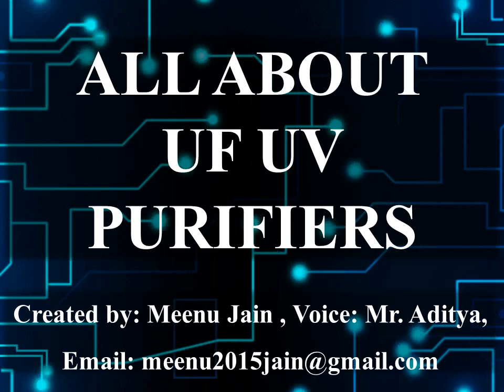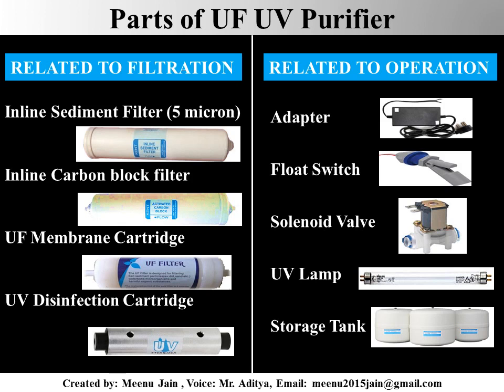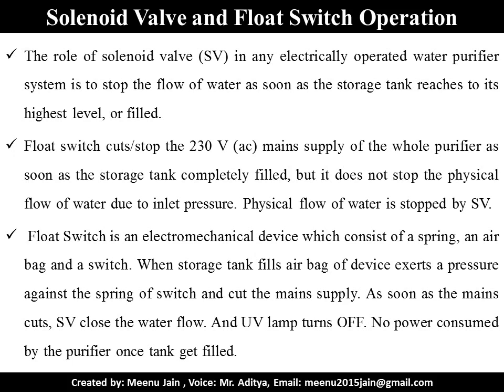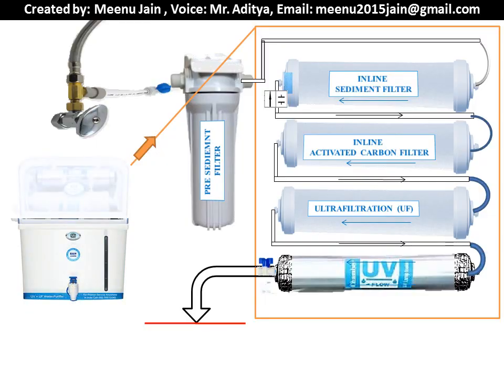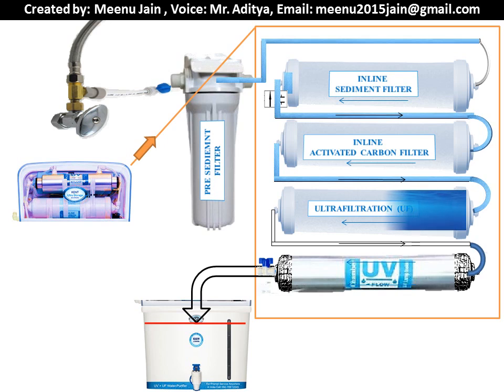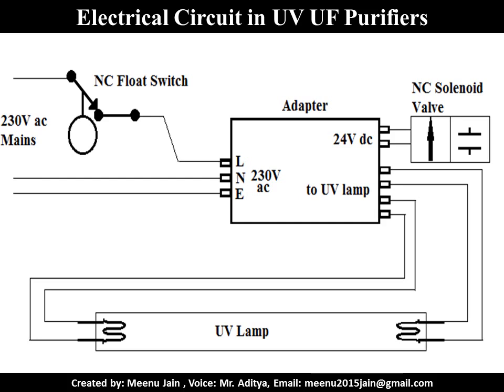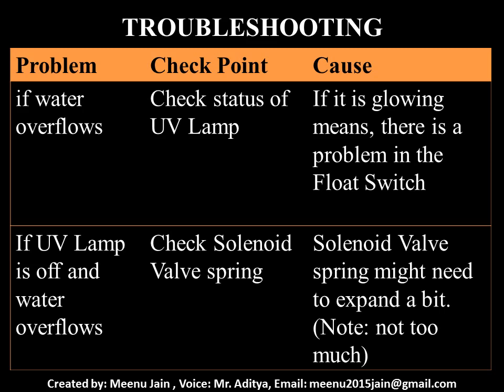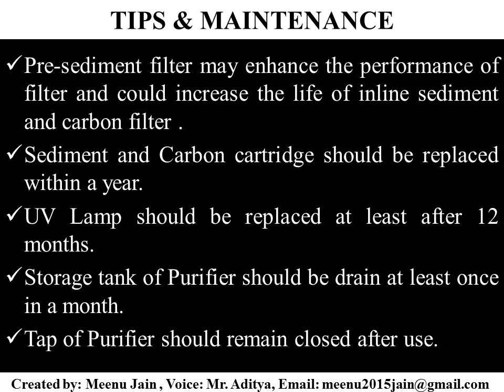how does water purifier works? || Purifier Process Animation || UF UV Purifier working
In this video, discussed about the components, process flow diagram, electrical circuit, general electrical problems and maintenance tips for UF UV purifiers.  Let me remind you UF stands for Ultra Filtration and UV stands for Ultra Violet radiation. 200nm t0 400nm wavwlenght.